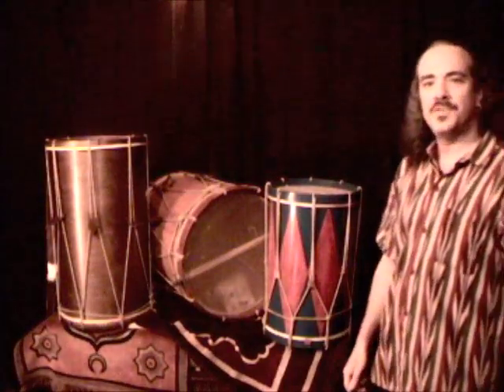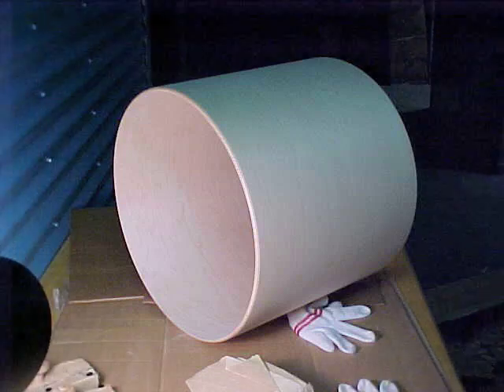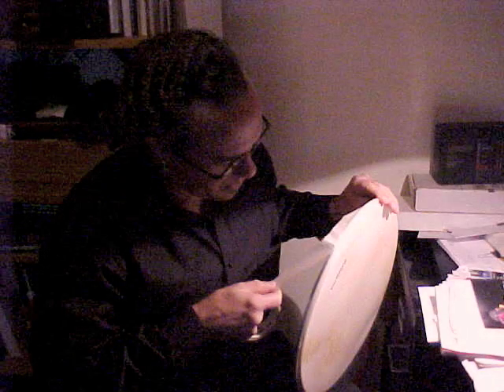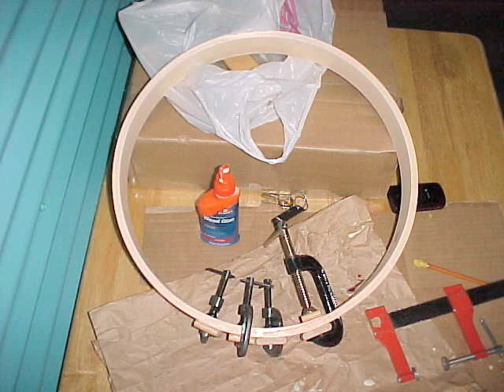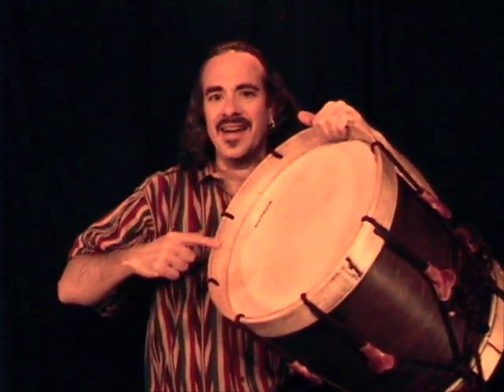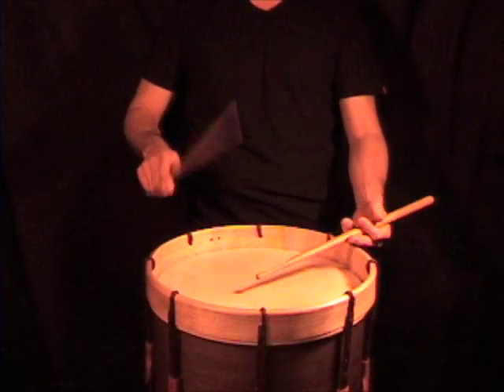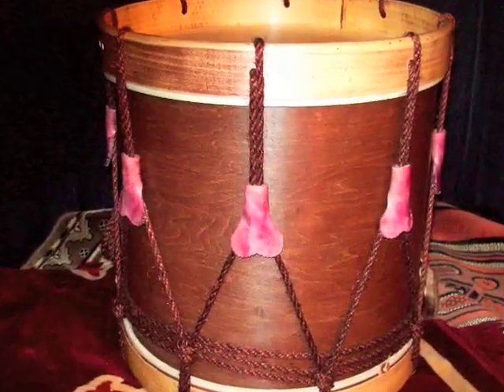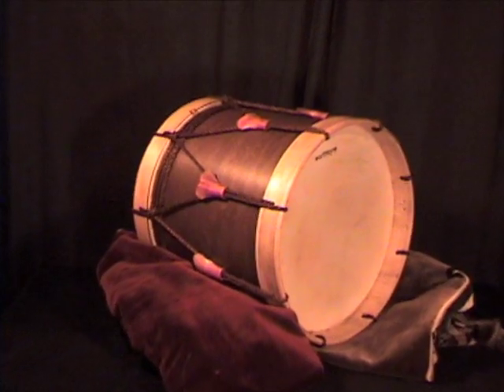Rex Makes A Drum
This video shows the basic process of building a rope- tensioned drum from component parts. It's meant to be helpful, informative, and encouraging to people who are entertaining the thought of making their own instrument. All the underlying music and scoring for this project was performed on this drum.